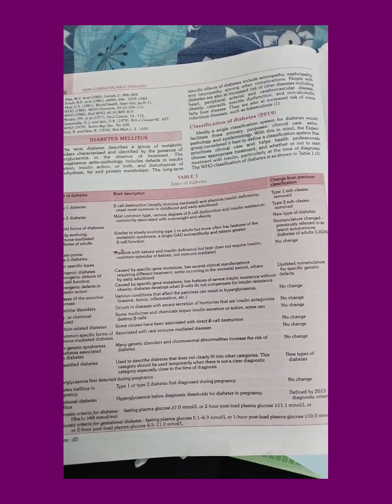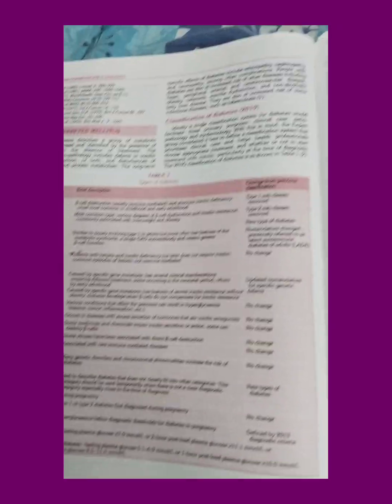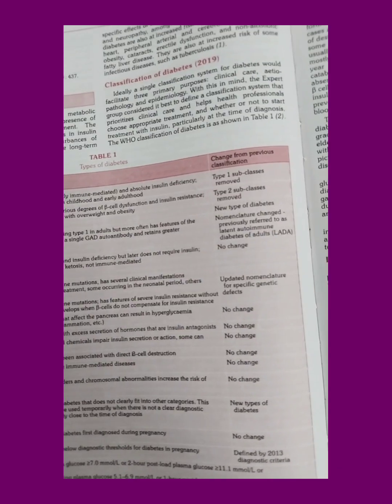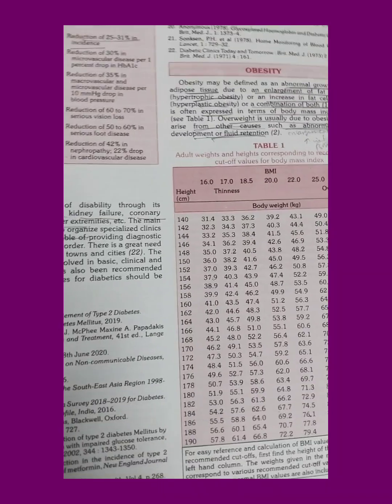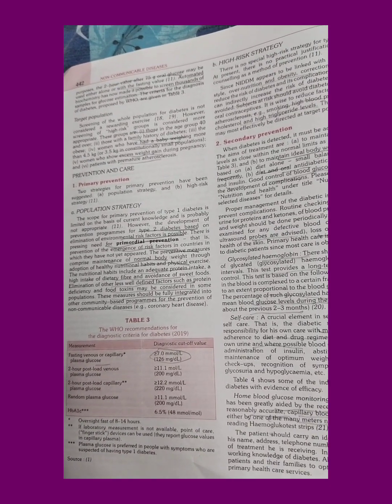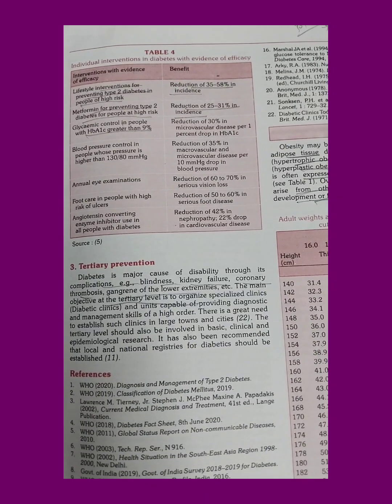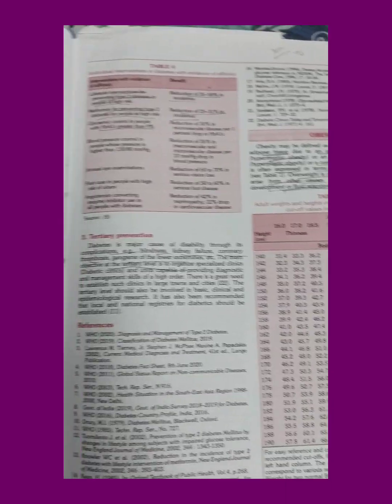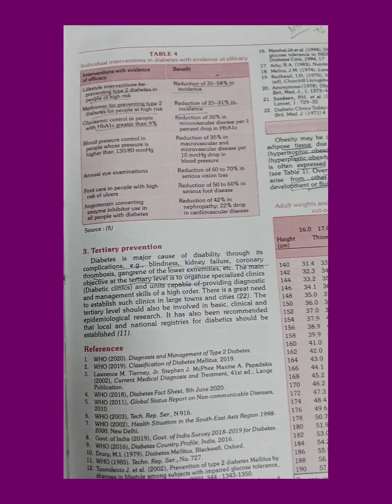Hii guys today we will discuss about Diabetes Mellitus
As a part of World diabetic day and our clg has opened RVM diabetic centre so.. Today lets discuss about diabetes mainly this is to create awareness about diabetes @ from park text book